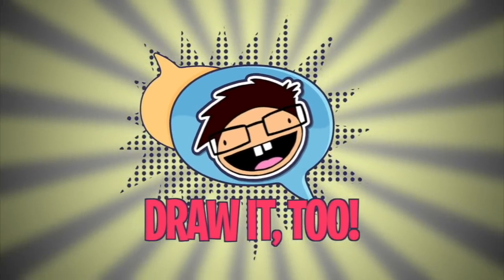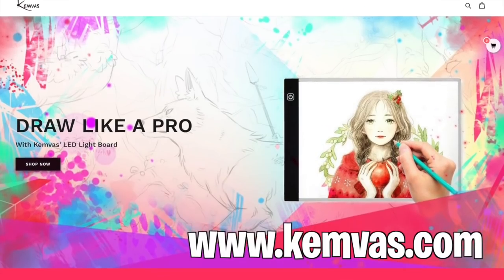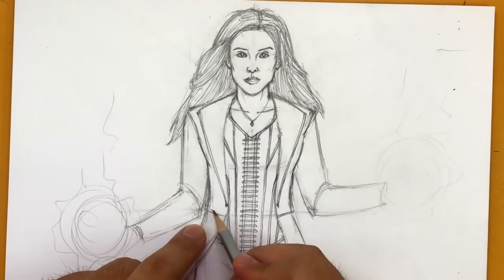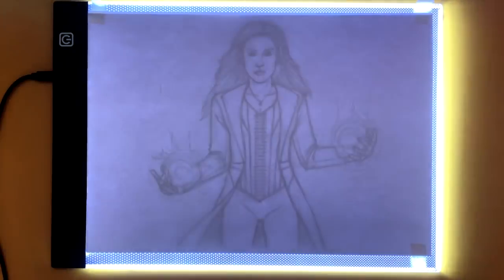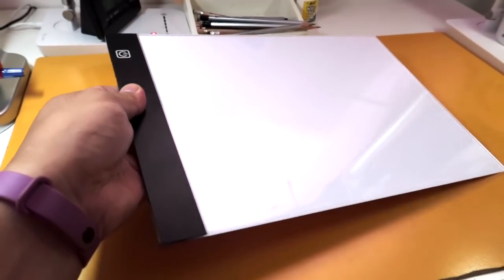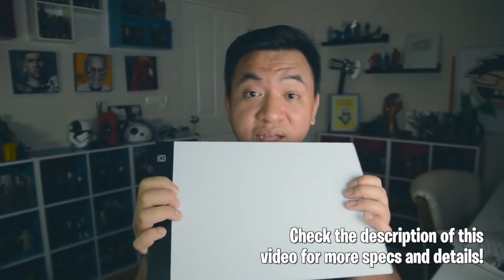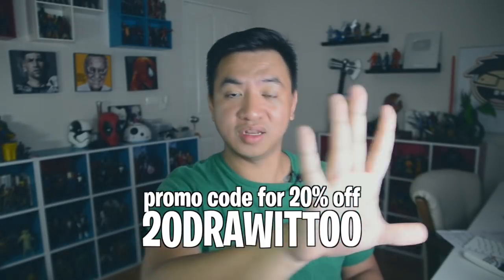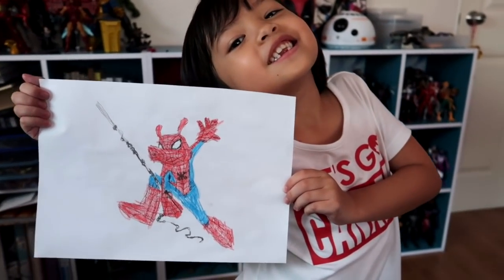Kemvas LED Light Board | Product Review and How-To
More specs and details:

Resolution Ratio: 3810lpi
Package: Yes
Tablet length: 13.2inch / 335mm
Tablet Width: 9.25inch / 235mm
Screen Resolution: 3840 x 2160
Interface Type: USB
Material: Acrylic
DC Light source: LED
Power: 5V - 12V
Power consumption: : 2.2 watts

I forgot to mention that this light board is flicker-free, so it is not a strain on the eyes. Also, Kemvas offers free worldwide shipping, so be sure to take advantage of that!

Happy drawing,
Ramny

Ink pens

● SOCIAL MEDIA ●

● MERCHANDISE ●